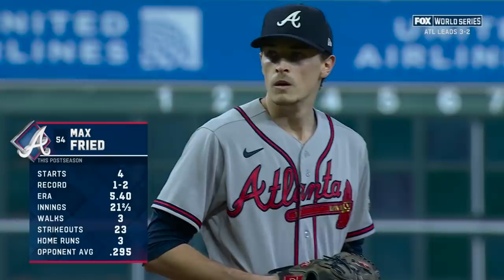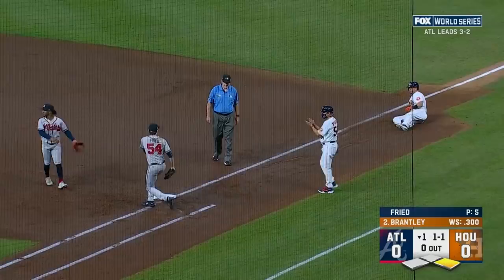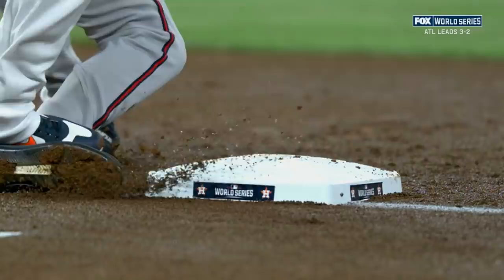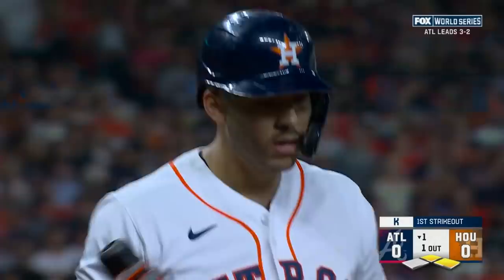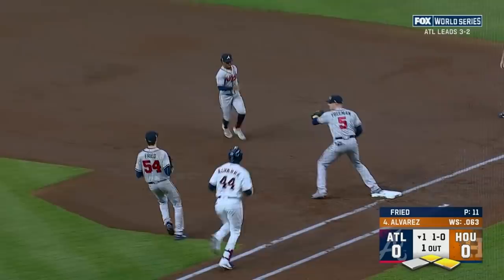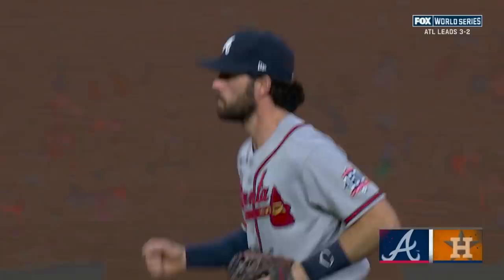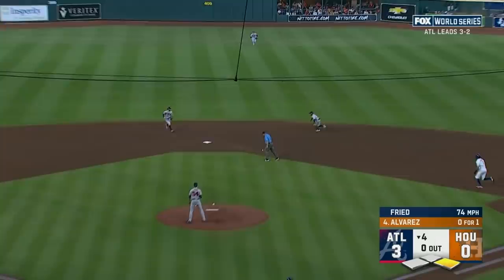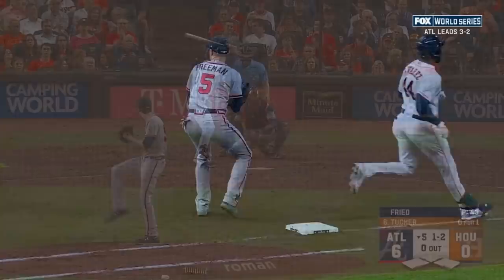Max Fried DELIVERS on the mound for the Braves in Game 6! (6 shutout innings, 6 strikeouts!)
Max Fried turned in an epic performance in World Series Game 6, tossing 6 shutout innings to silence the Astros lineup.